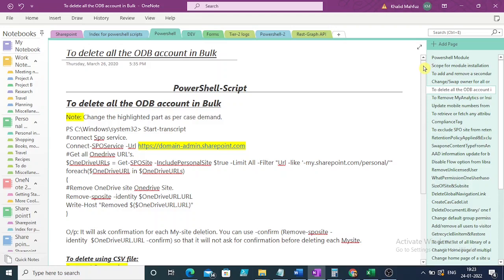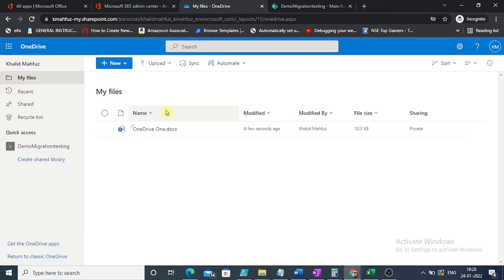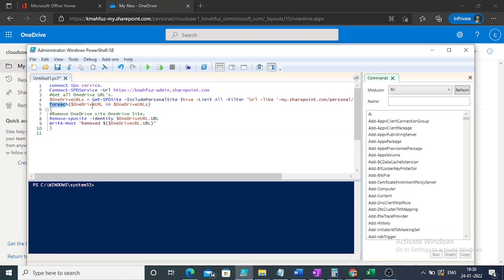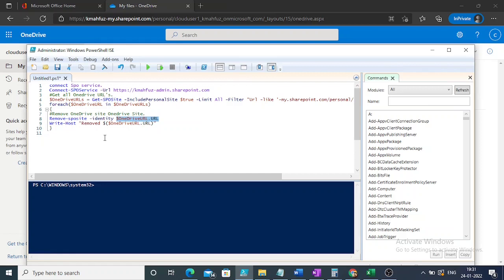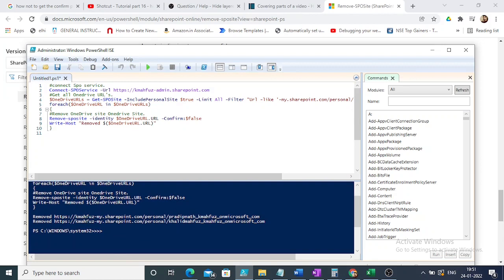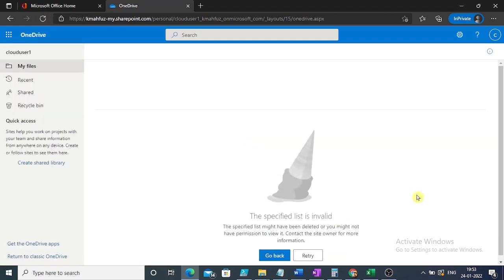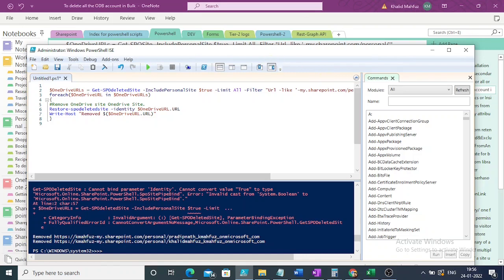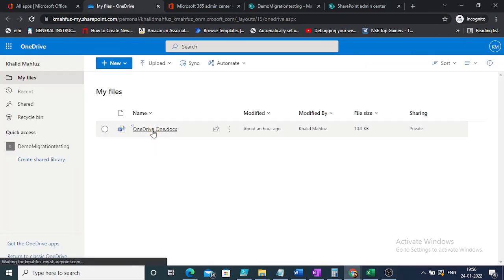PowerShell: Deleted and restore all OneDrive in bulk.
To delete all the ODB account in Bulk
Note: Change the highlighted part as per case demand.
PS C:\Windows\system32
 Start-transcript
connect Spo service.
Get all Onedrive URL's.
$OneDriveURLs = Get-SPOSite -IncludePersonalSite $true -Limit All -Filter "Url -like '
foreach($OneDriveURL in $OneDriveURLs)
Remove OneDrive site Onedrive Site.
Remove-sposite -identity $OneDriveURL.URL
Write-Host "Removed $($OneDriveURL.URL)"